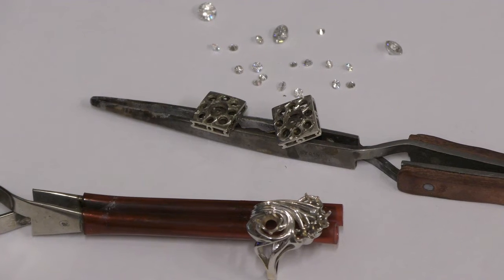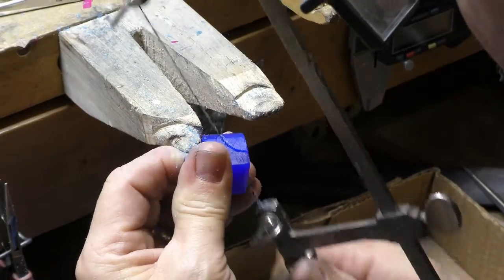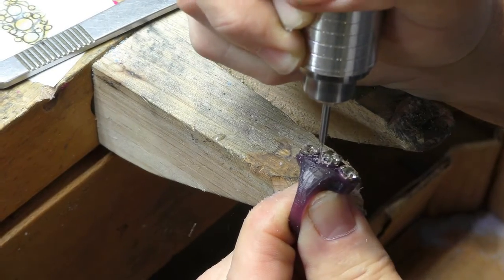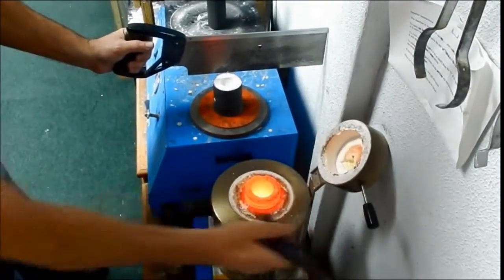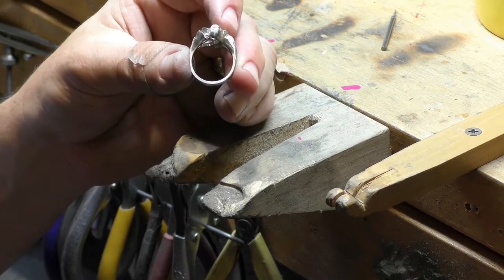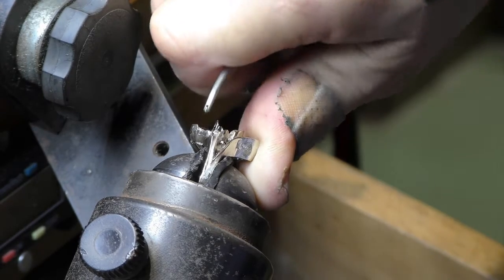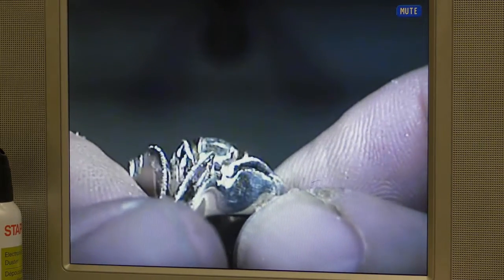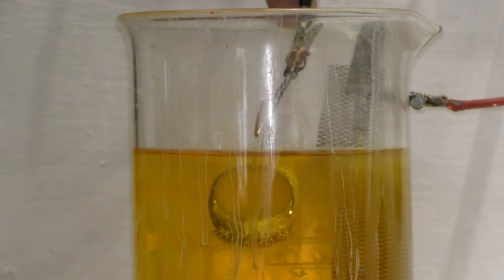Antique Style Free Form Ring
This video features a free form custom ring with 19 diamonds set in 14 karat white gold with an antique flair.